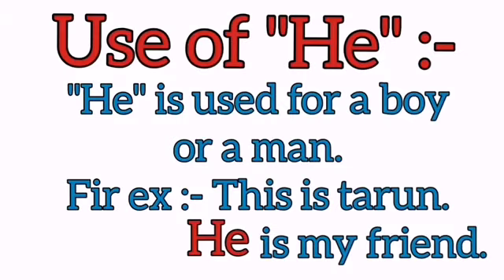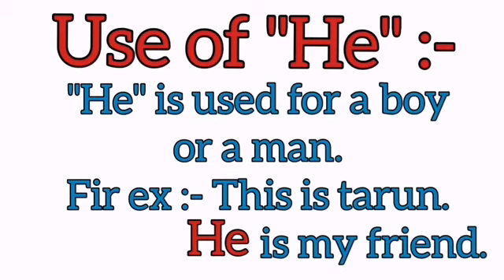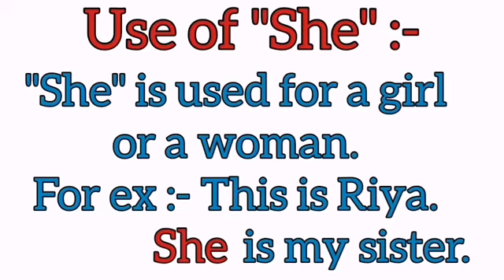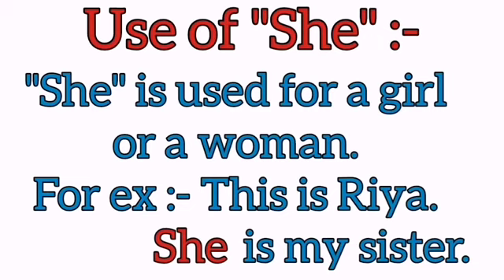Class 1 Subject English Reader